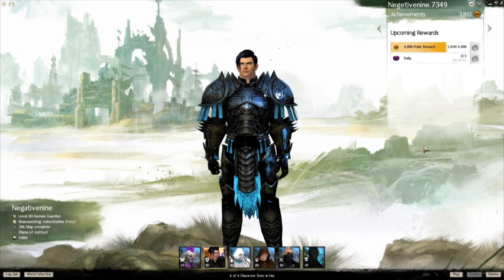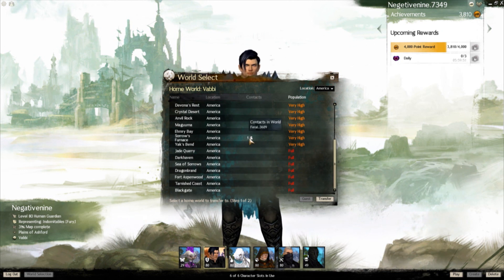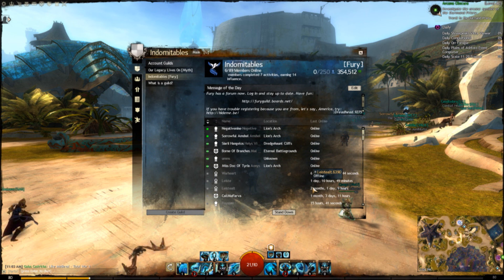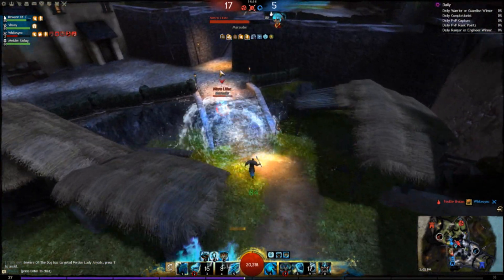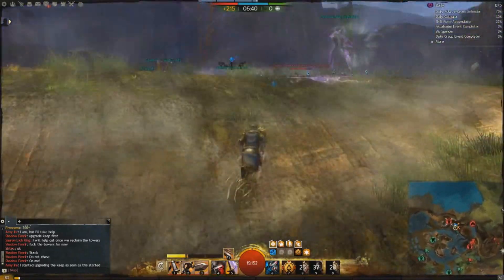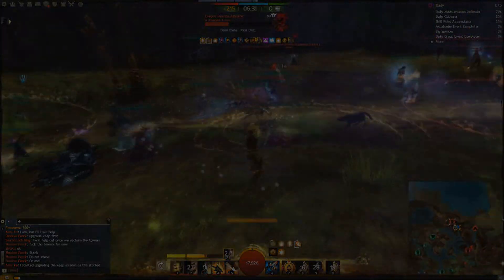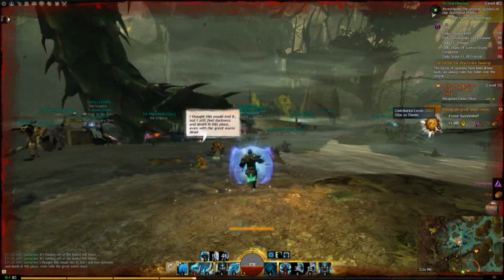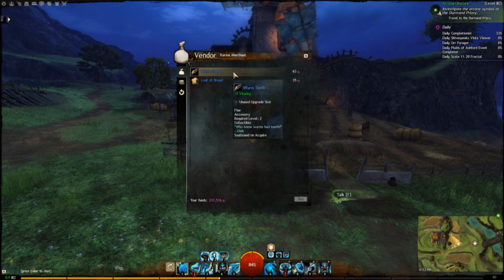GW2: Top 5 Tips For New Players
In this video I go over my top 5 tips for new players in Guild Wars 2.

0:28 - Servers
1:37 - Guilds
2:09 - PvP
3:01 - Combat
3:59 - Leveling